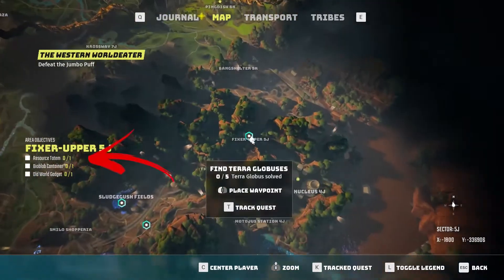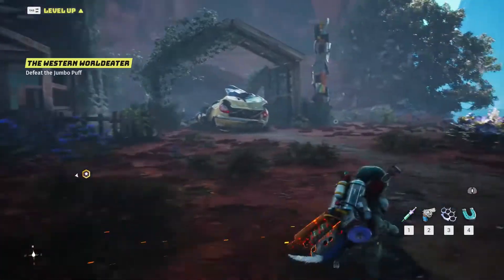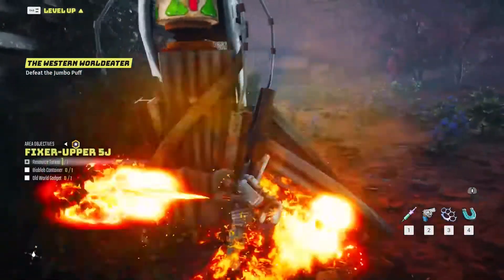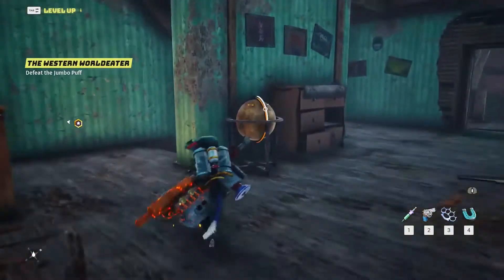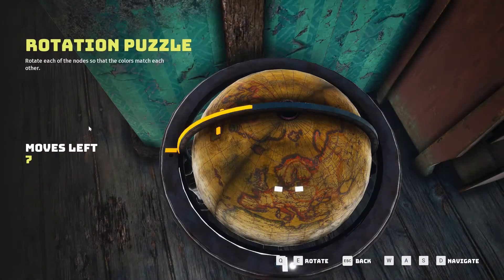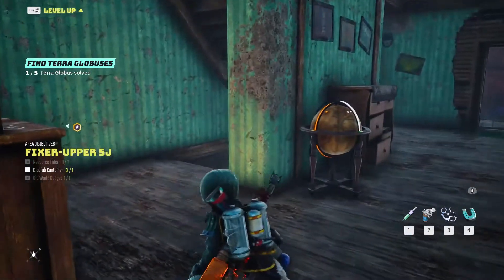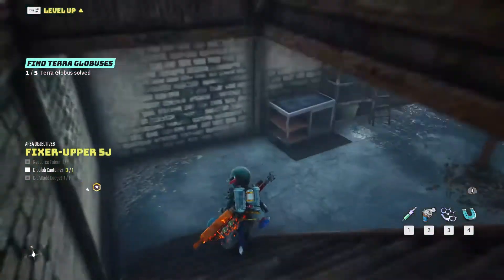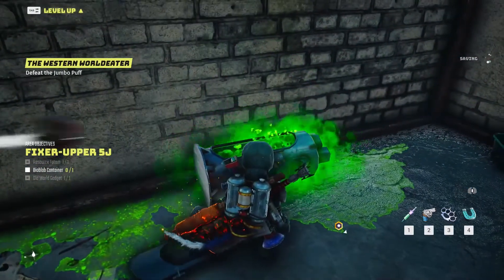Area Objectives: All Fixer Upper 5J Location in Biomutant Items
In this video, you will learn how to find all of the Fixer Upper 5J Area Objectives. This exploration will result in fining several rare Biomutant Items.

In this video we will explore the Biomutant Fixer Upper 5J That has several Biomutant Fixer Upper 5J Area Objectives Location to complete and obtain unique Biomutant Fixer Upper 5J Items. Some of the Biomutant Fixer Upper 5J Loot Location are easy to find other Biomutant Fixer Upper 5J Items Location are slightly harder and require you to spend some time. To speed up the Biomutant Fixer Upper 5J Area Objectives completion we made this Biomutant Fixer Upper 5J Loot videos.

👉 Chapters 👈
00:00 - 00:10 | 1/1 Resource Totem
00:11 | 1/1 Old World Gadget
00:23 | 1/1 Bioblob Conteiner